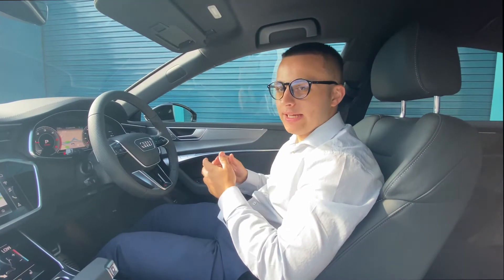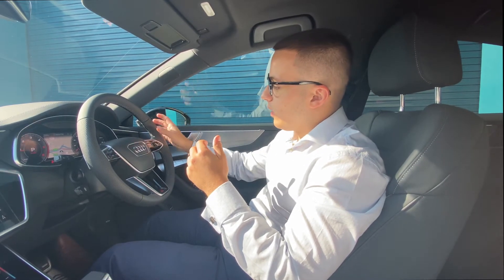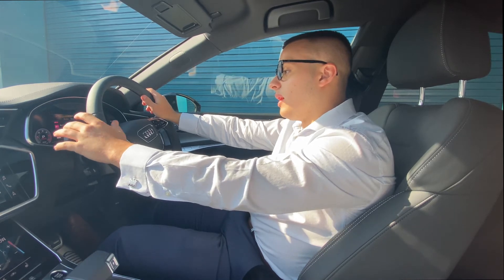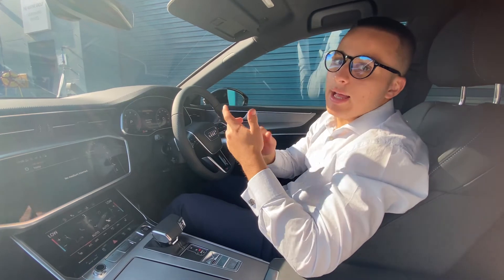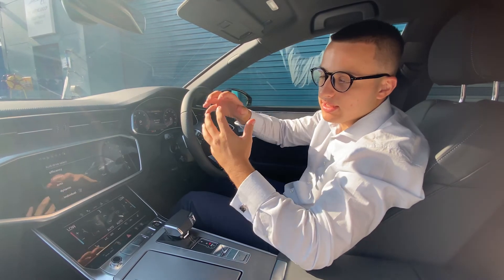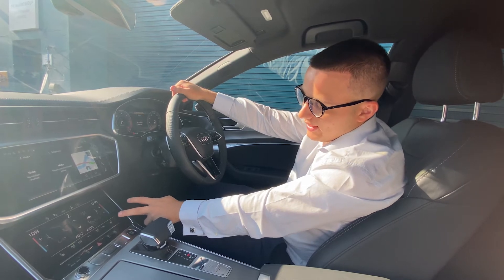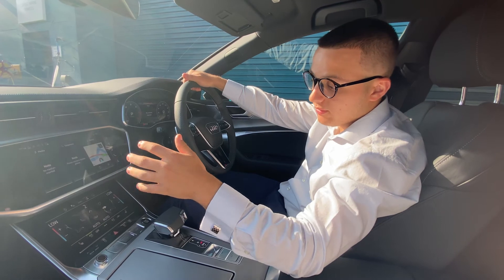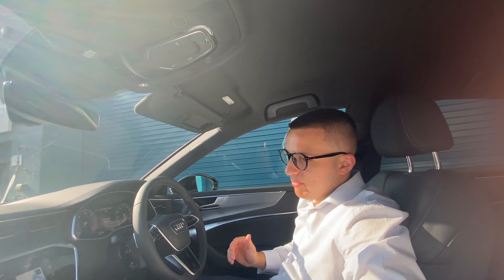Audi A7 Sportback Walkthrough | REDEFINED BY VIP GROUP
The Custom A7 Sportback

Here we have the beautiful Audi A7, but this isn’t your typical Sportback. Our friends over at Black Knight Tinting have given this luxury saloon a noir makeover with a full dechrome and blackout 🔥